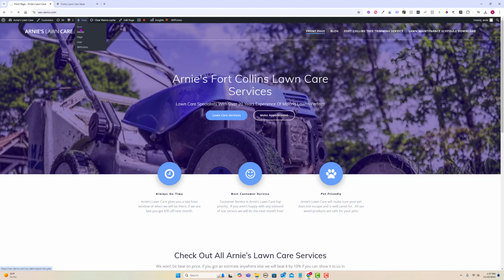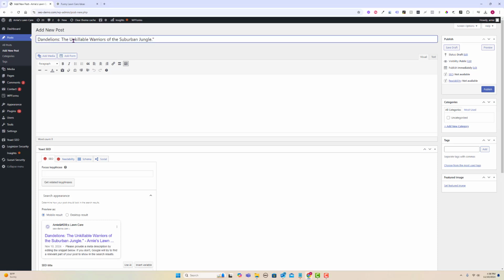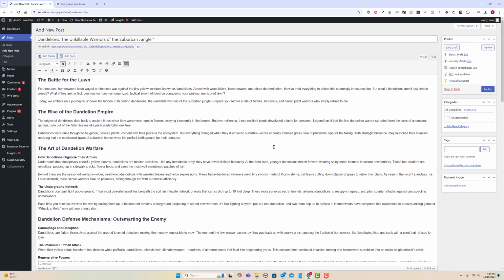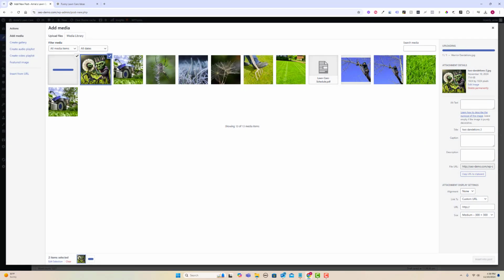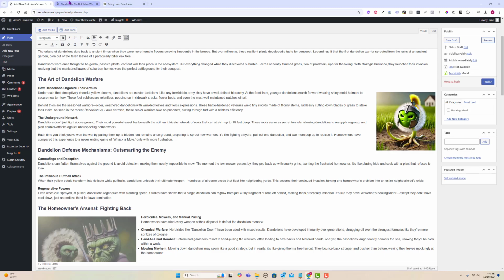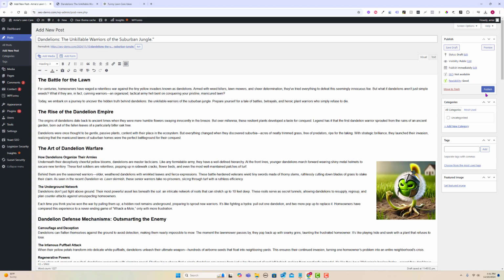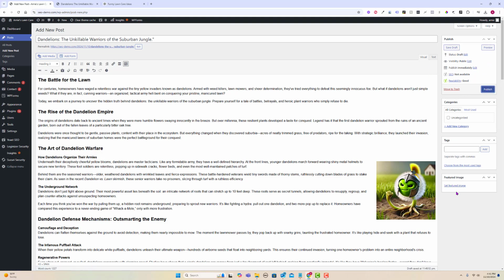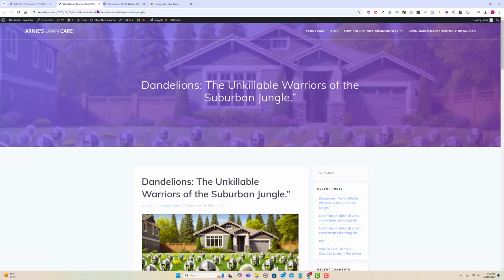How To Create A Blog Post In WordPress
In this video, I’ll walk you through how to take your AI-generated content and images and seamlessly upload them to your WordPress blog. 🖥️📸 If you’ve already created an article using ChatGPT and generated images using AI tools, this step-by-step guide will show you how to put it all together into a polished, professional-looking blog post.

What You’ll Learn:
Creating a New Blog Post in WordPress
Learn how to navigate the WordPress dashboard to create a new post, set up your title, and format your content using headings and subheadings for easy navigation.

Uploading and Optimizing Images
I’ll demonstrate how to upload multiple images at once, align them with your text, and ensure they are properly sized for a clean layout. We’ll also cover best practices for optimizing images using tools like TinyPNG to compress file sizes without losing quality.

Adding a Featured Image and Final Touches
Discover how to add a featured image that will appear as a preview on your site and enhance your post’s visual appeal. I’ll also go over some quick tweaks like adjusting text color and formatting to make your content more engaging.

What’s Next:
By the end of this video, you'll have a fully formatted WordPress blog post, complete with AI-generated content, optimized images, and an eye-catching featured image. Get ready to publish your post and make it stand out on your website!

Timestamps: 0:00 - Introduction: Uploading Content to WordPress
0:20 - Creating a New Blog Post
1:10 - Copying AI-Generated Content
2:00 - Uploading and Inserting Images
4:00 - Adjusting Text and Image Formatting
6:00 - Adding a Featured Image and Publishing